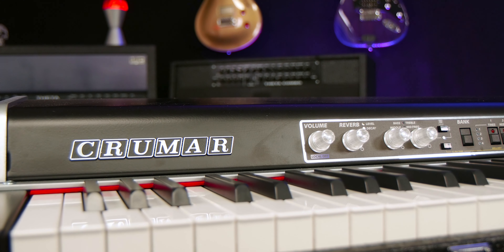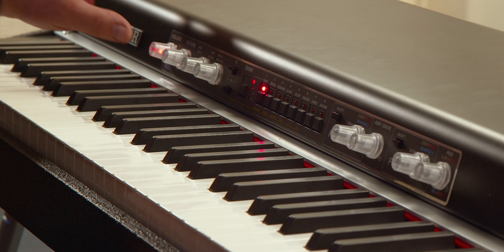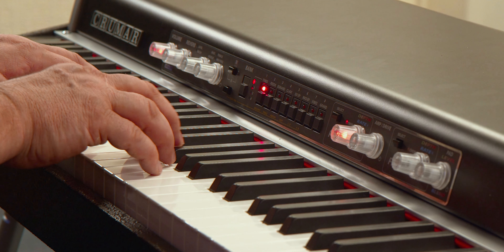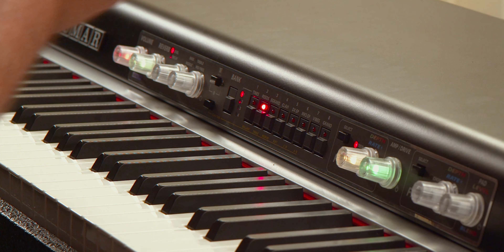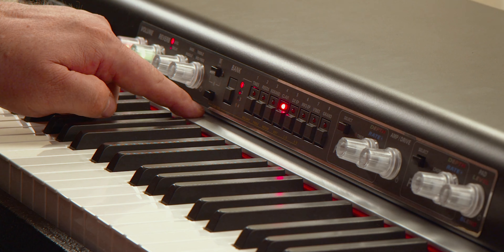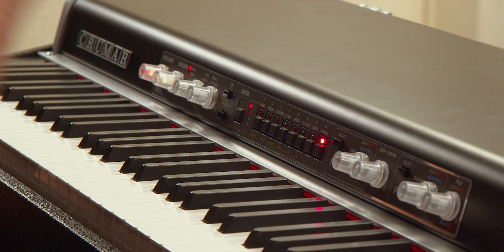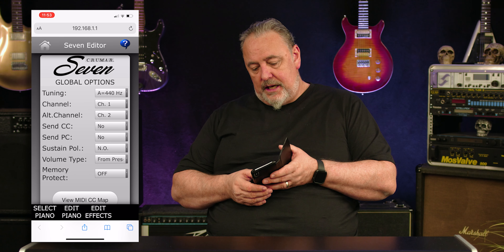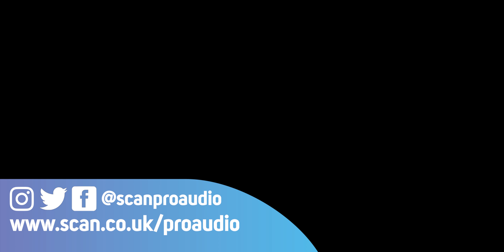Crumar Seven - A Portable, Lightweight & Super Accurate Modelling Stage Piano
Steve takes a look at the Crumar 7 Stage Piano. With a retro look and feel, the Crumar 7 harks back to the heyday of the Electric Piano, however, the unit utilities the latest in Physical Modelling to deliver super accurate depictions of classic pianos, clavs and much more, with built in Fx and the portability its predecessors could only dream of.